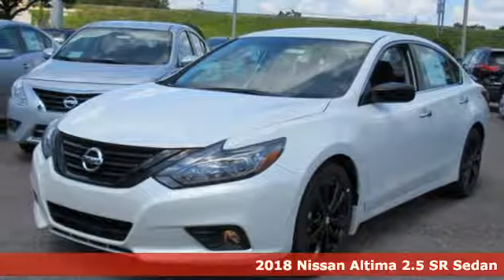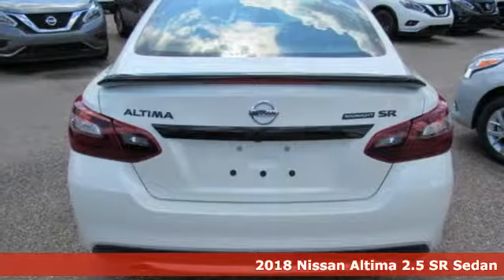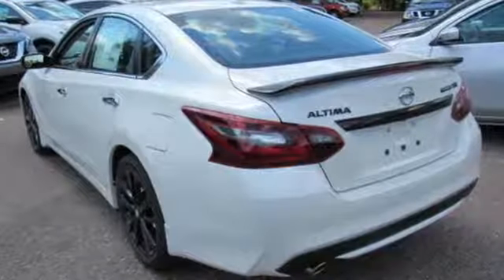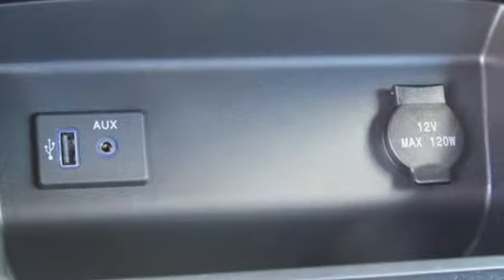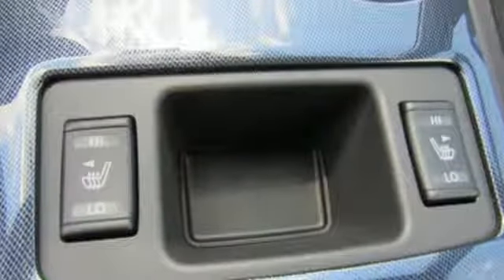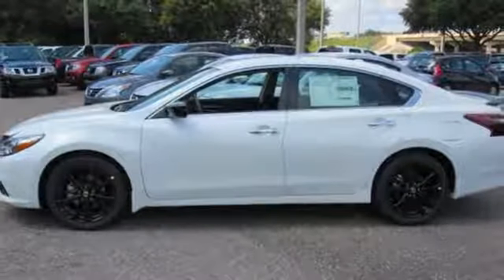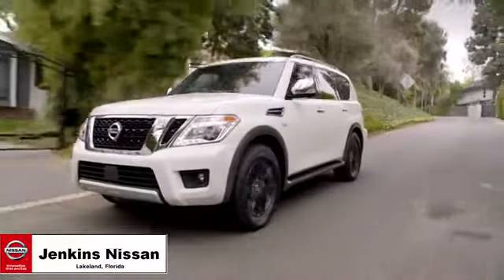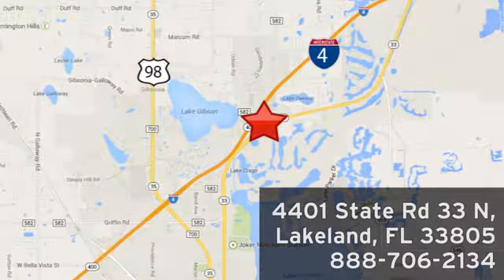New 2018 Nissan Altima Lakeland FL Tampa, FL 18AL320 - SOLD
Year: 2018
Make: Nissan
Model: Altima
Trim: 2.5 SR Sedan
Engine: 152 L 4 Cyl. Cyl.
Color: Pearl White
Stock #: 18AL320
VIN: 1N4AL3AP1JC472626
New Arrival! -Great Gas Mileage- *Bluetooth* This 2018 Nissan Altima 2.5 SR is Pearl White. This Nissan Altima 2.5 SR comes with great features including: Bluetooth, Keyless Entry, and Tire Pressure Monitors . It is rated at 37 MPG on the highway which is fantastic! Buy with confidence knowing Jenkins Nissan has been exceeding customer expectations for many years and will always provide customers with a great value! Price excludes tax, tag, electronic filing fee, and $899 dealer services fee. Prices include all applicable rebates including up to $1,000 Owner Communication Incentives, dealer discounts and NMAC customer cash. The price DOES NOT INCLUDE Destination & Handling Charge and DEALER INSTALLED OPTIONS/ACCESSORIES. Any prices quoted on approved credit only. Some offers may require financing with NMAC that may not be combined with other promotions(subject to credit approval) or forfeit any associated manufacturer incentives and up to $2,000 in dealer discounts. Vehicles must be in stock. Leases may vary. Out of State pricing may vary due to rebate variances. to view incentives by model. See dealer for details. While every reasonable effort is made to ensure the accuracy of this information, we are not responsible for any errors or omissions contained on these pages. In order to receive the internet price, you must either present a copy of this page’s internet price, or you must specifically mention the internet price to the dealership and have the same referenced in your contract at the time purchase. Current pricing valid through 09.04.18.

Address:
401 State Rd 33 N